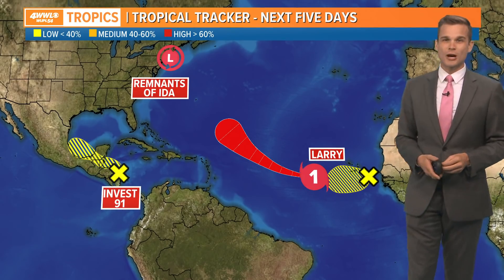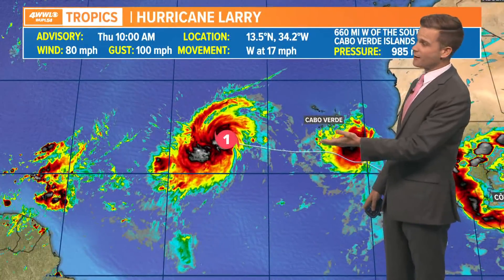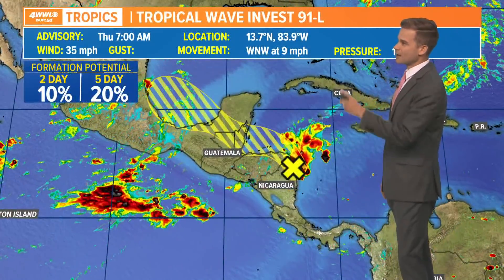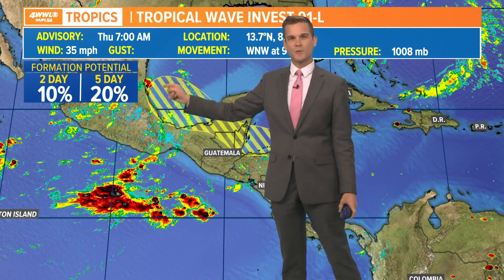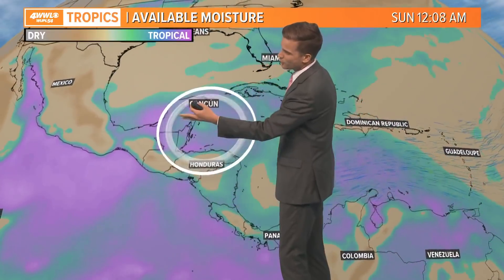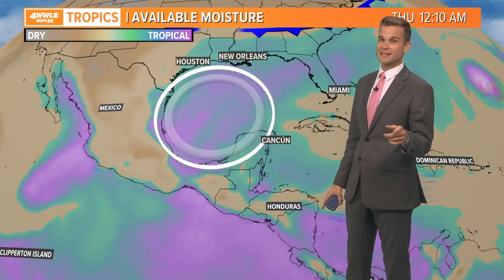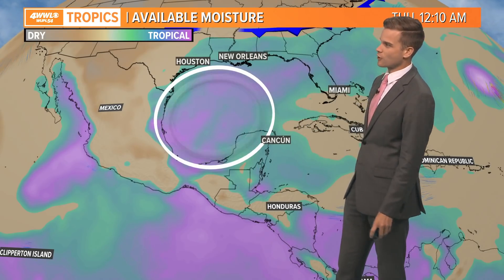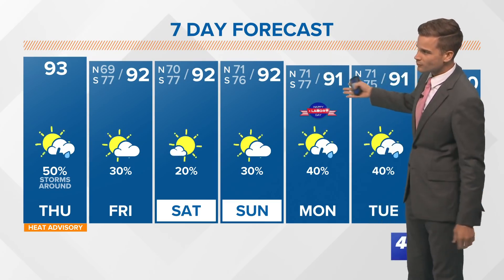Tropical weather update for Hurricane Larry and Invest 91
Along with Hurricane Larry, we're tracking the latest during hurricane season.

LARRY
Larry is expected to become our next major hurricane. For now it is a long way from being an issue for the United States, but it's really too soon to say for sure if it stays away. Early indications keep it in the Atlantic, but that is not a a guarantee at this point. The east coast will keep an eye on it long-term, but for now it's no immediate threat.

INVEST 91
Invest 91 is just off the coast of Central America as a broad low pressure. Models do bring the area of moisture associated with 91 into the SW Gulf by next week. It currently has a low chance for development. We do think the moisture would get pulled to the northern Gulf Coast by the end of next week, but wind shear looks to be high, so that would keep it weak and unorganized.  It's not an immediate threat, but we'll need to keep an eye on it through next week.